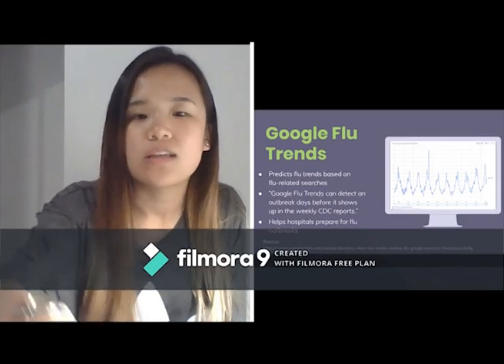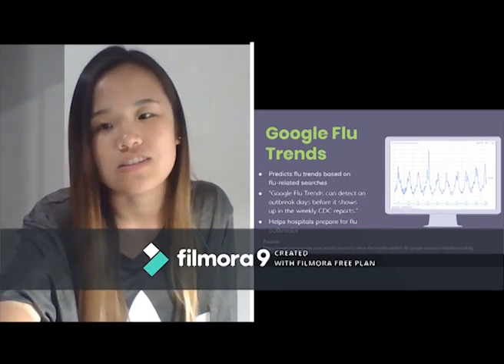Social Data in Predictive Analytics (PH 105 Group 33 Week 3)